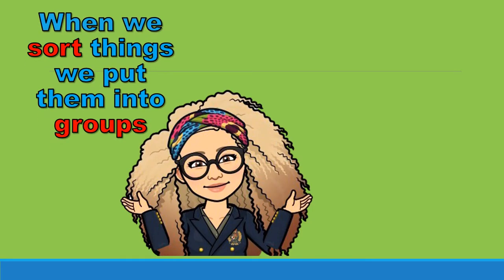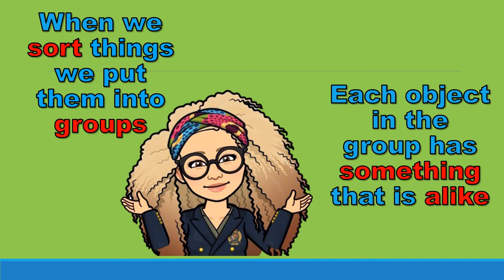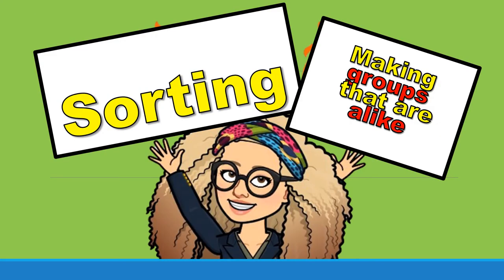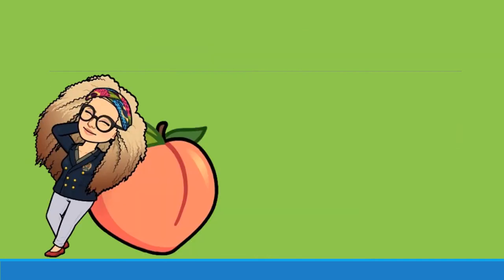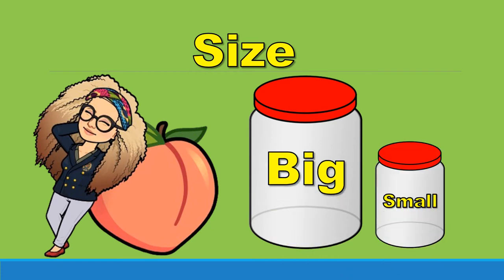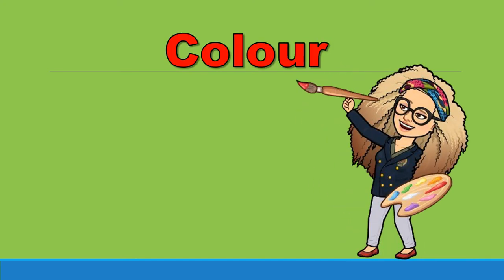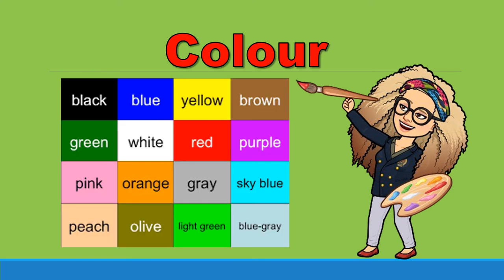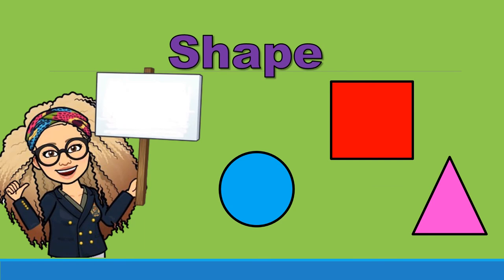Sorting Objects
Grade 1
Dr. D. Turnquest-Rolle